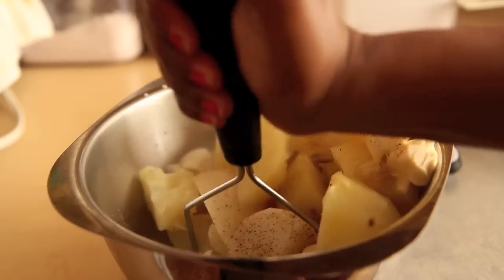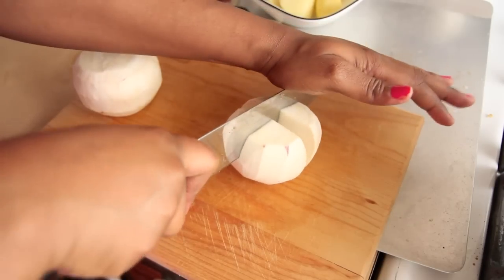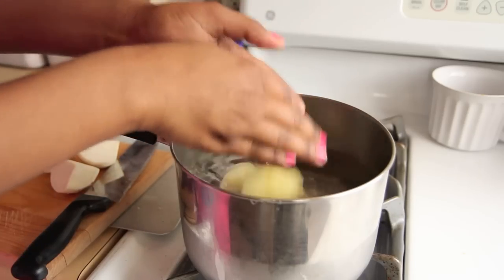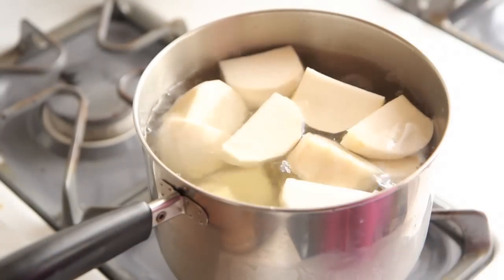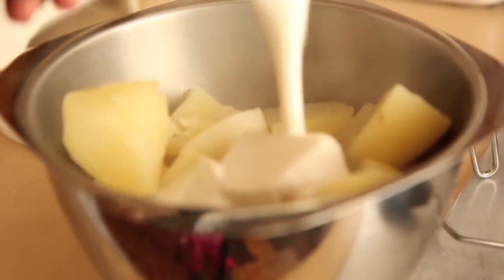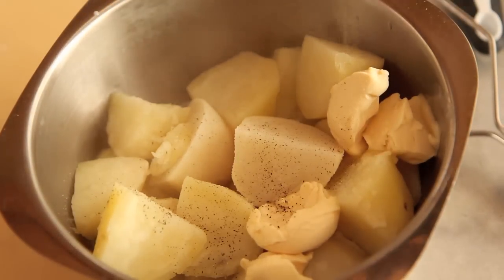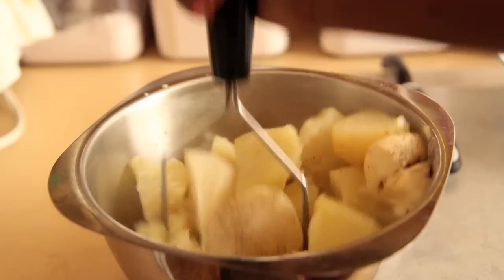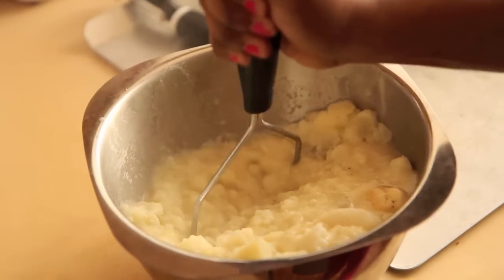Turnip Mashed Potatoes Recipe - Southern Queen of Vegan Cuisine 12/328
Today we will be making the Turnip Mashed Potatoes Recipe from Paula Deen's Southern Cooking Bible vegan. My thoughts, ingredients, measurements, and directions are available below.

Day 12 Recipe 12 Southern Queen of Vegan Cuisine:

How many more times are you going to serve your family plain Jane mashed potatoes? You can change it up so many ways and add so much diversity to your diet. There are sweet potatoes, parsnips, cauliflower, and TURNIPS! I never thought of adding turnips to mash potatoes, because I thought I hated them. The greens are too bitter, and the roots . . . well I thought they were rutabagas. Oooops.

Turnips have a unique and indescribable flavor all their own. If you mash your potatoes with a masher, instead of puree, the turnips will add an unbelievable texture contrast. Everybody around the table may think they are about to taste the same old mash, but they will know that there was something special about those potatoes when they are scrapping the bowl and licking their plates.

Turnip Mashed Potatoes Recipe

Ingredients:

1 pound potatoes
1/2 pound turnip roots
1/2 cup soy creamer
4 tablespoons vegan butter

Directions:

Peel the potatoes and turnips.

Quarter the potatoes and turnips using a knife.

Add the vegetables to a pot of cold salted water.

Bring them to a boil, and allow them to remain boiling for 15 - 20 minutes.

The roots should be fork tender when done.

Drain the pot of water, add soy creamer, vegan butter, salt, and pepper.

Mash with a potato masher, or an electric mixer, to reach your desired consistency.

Serve hot and watch out for exploding taste buds.

About The Southern Queen of Vegan Cuisine Project: Inspired by the Julie and Julia Project, the Southern Queen of Vegan Cuisine will take on the Paula Deen Southern Cooking Bible. Vegan-izing 328 butter-laden, pork-filled recipes in 328 days.

About The Sweetest Vegan: I'm just a little lady getting dirty in the kitchen; teaching you how to cook healthier meals without sacrificing taste, texture, culture, or cupcakes. Vegan Culinary & Pastry Artist. Southern Belle. Master of Public Health. YouTube Next Chef.